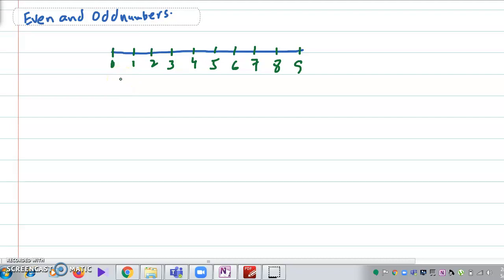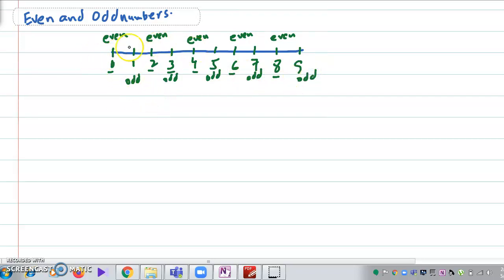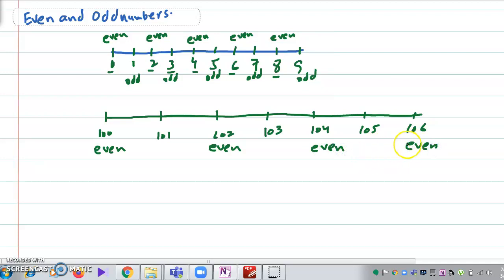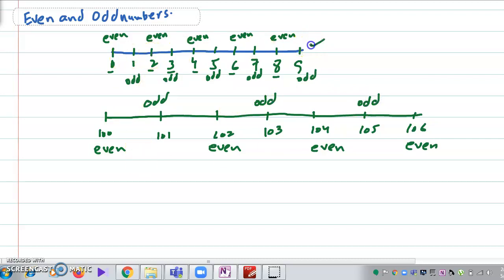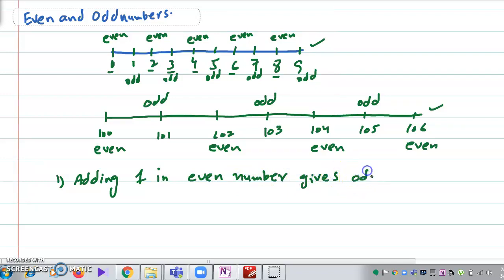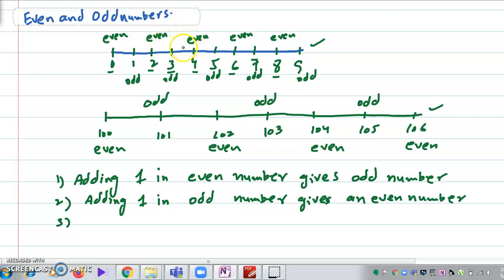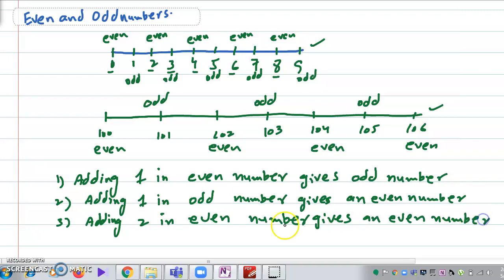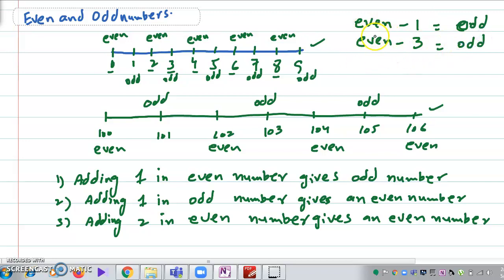Even and odd numbers part 2/Mathematics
This video explains some facts about even and odd numbers.